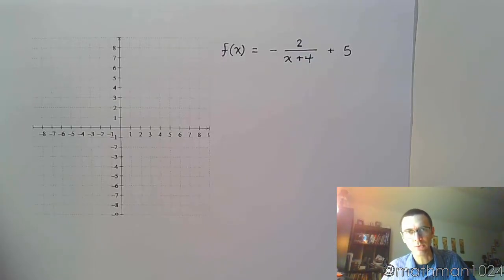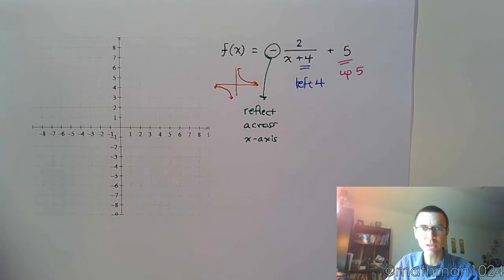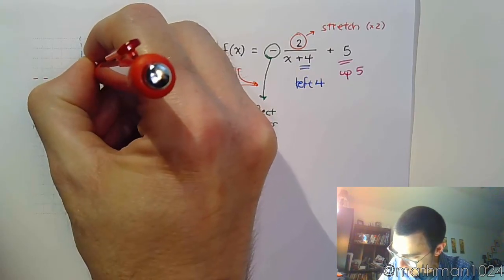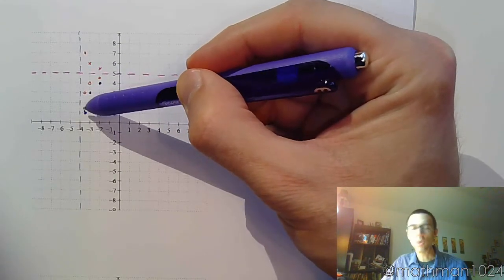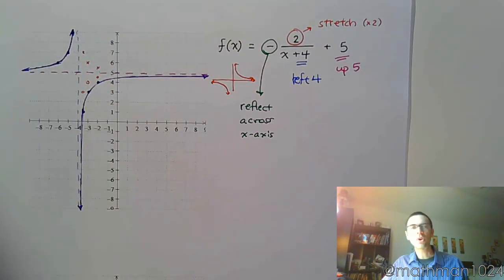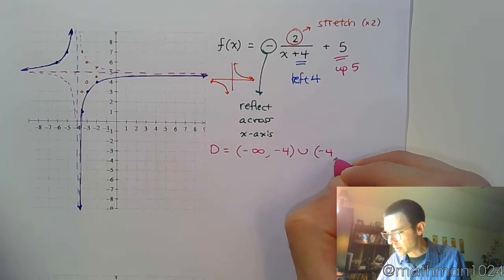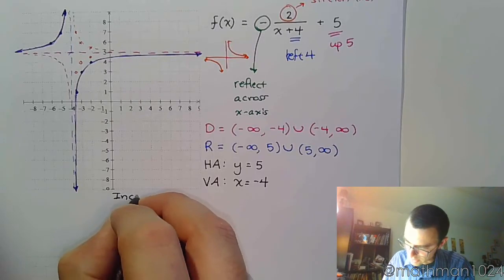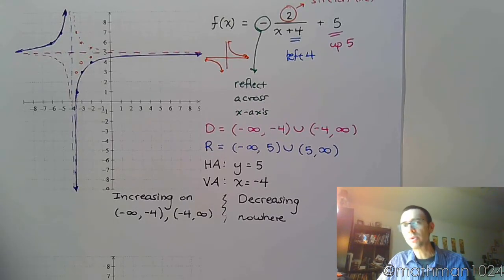Rational Functions - Part 4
Graph a rational function by using transformations, reflections, and stretching.